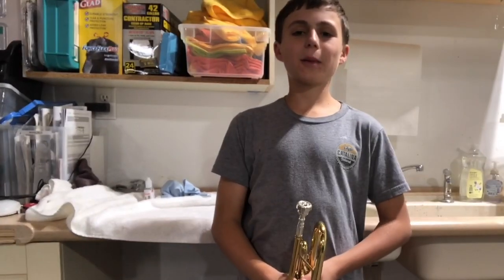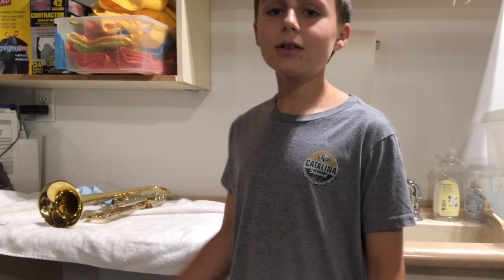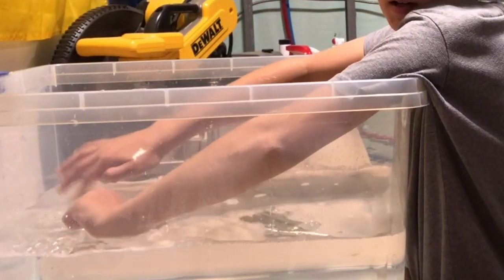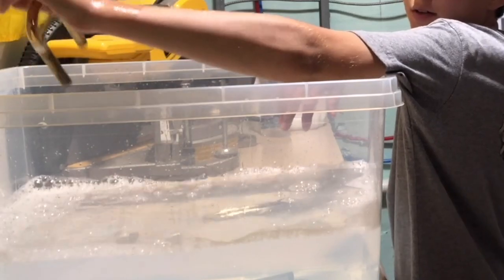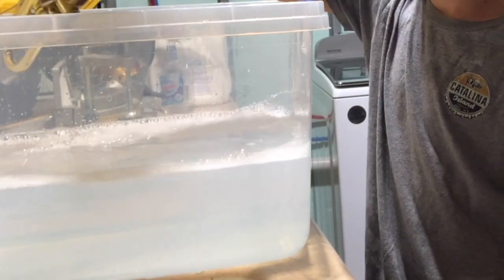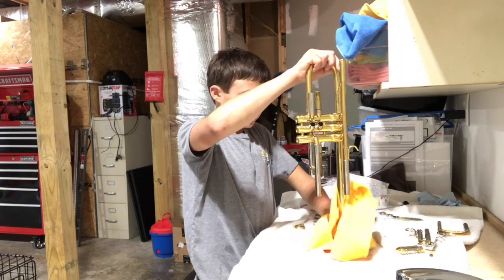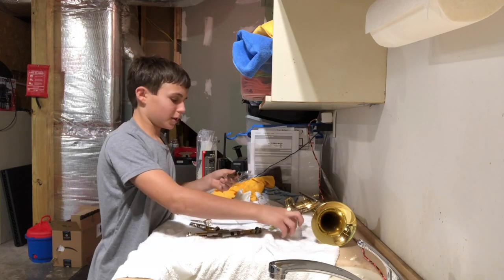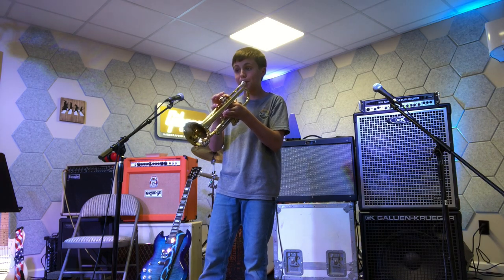How to Clean and maintain your Trumpet!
Join me in this episode of Tommy's Adventures where I'll show you a detailed easy way on how to clean/maintain your trumpet!